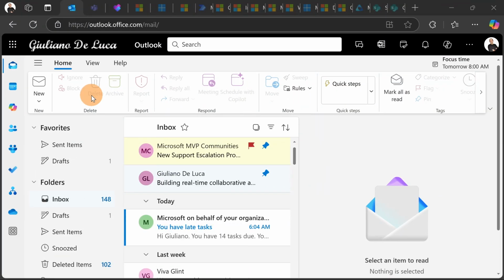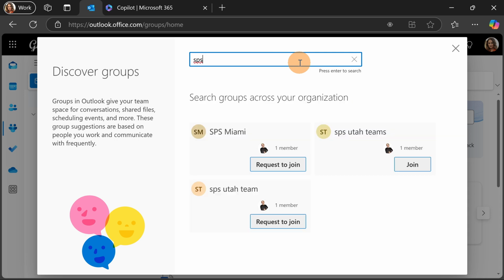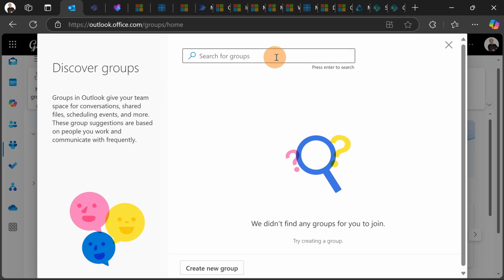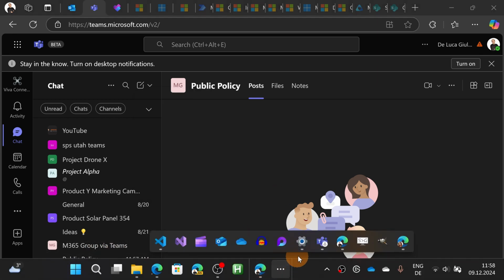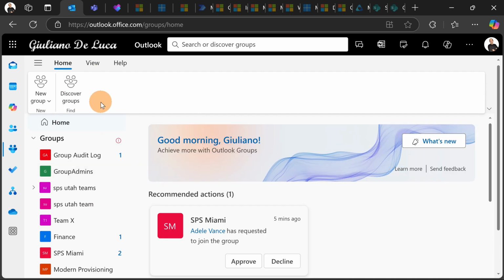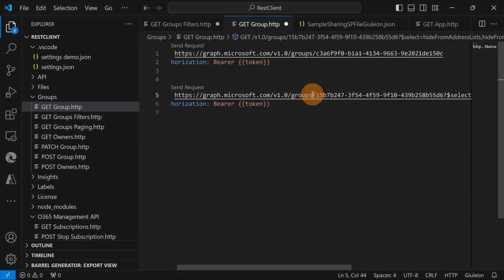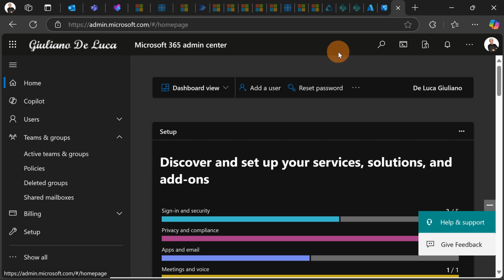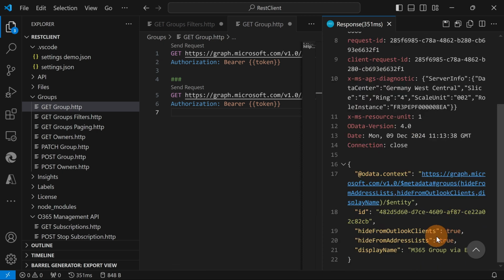How to manage the visibility of Microsoft 365 groups in the NEW Discover Groups page of Outlook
The new Groups experience will become the default groups experience in Microsoft Outlook on the web and new Outlook for Windows.
Outlook now has a new home for Microsoft 365 Groups - one central destination for users to connect, communicate, and collaborate with their teams. This new Groups experience includes the following benefits:
 • New Group Home: Users can now stay updated on their groups, including recent files across the groups, and quickly access frequently used groups and find new ones based on their interests.
 • Users can find quick links to get to files, emails, events, and member management for Groups from the Groups Home itself.
 • Once inside a specific Group, users can create, consume, and share information related to a group, as well as manage events and members efficiently in fewer clicks.
 • Users can find recommended actions including member approval and storage management across the Groups Home
The hideFromAddressLists and hideFromOutlookClients properties are used to control the visibility of Microsoft 365 Groups. Here's a brief overview of what each property does:
hideFromAddressLists: When set to True, this property hides the group from the Global Address List (GAL). When set to False, the group will be visible in the GAL.
hideFromOutlookClients: When set to True, this property hides the group from the Outlook left-hand navigation and prevents the group name from resolving during message creation. It also sets hideFromAddressLists to True. When set to False, it makes the group visible in Outlook and the GAL.
These properties can be managed via the Microsoft Graph API, providing more flexibility for customization through Power Automate and third-party applications.

⏲Timestamps
00:00 Introduction
00:56 New Groups page in Outlook
04:28 Which attributes determine the visibility of Groups in Outlook
05:53 Is a team created in Teams visible in Outlook?
06:34 How to check the M365 Groups visibility using Graph API
09:14 What happens creating M365 Groups in Entra, M365 Admin Center, Planner, Viva Engage…..
12:49 Changing visibility of a M365 Group using Graph API
14:35 Conclusion